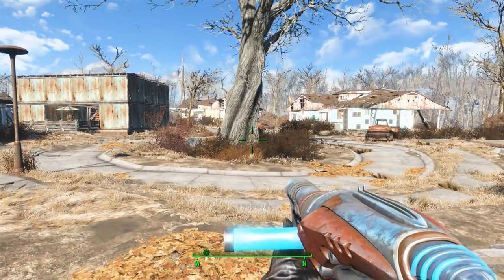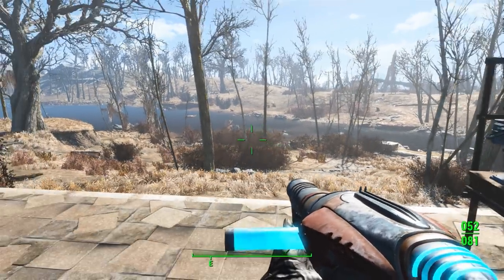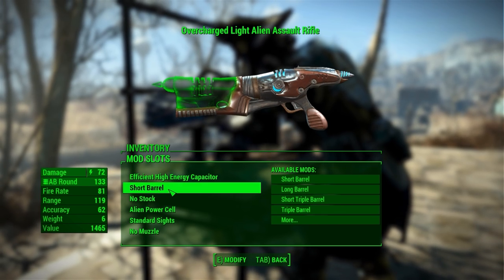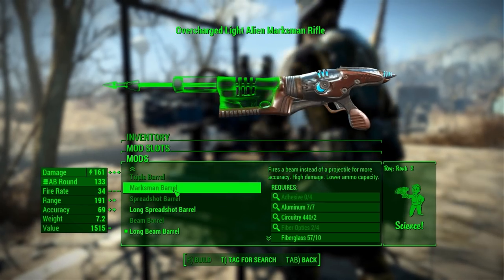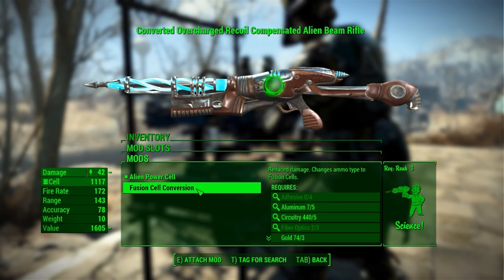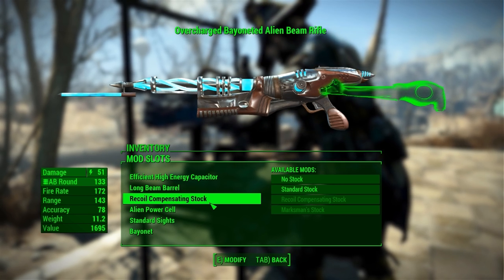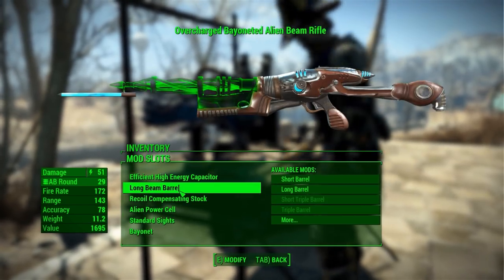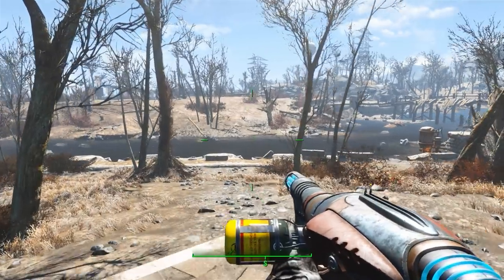Fallout 4 Mods - Alien Assault Rifle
In this episode I mess around with the Alien Assault Rifle mod which adds into the game a fun new alien assault rifle that can be customized in many ways.